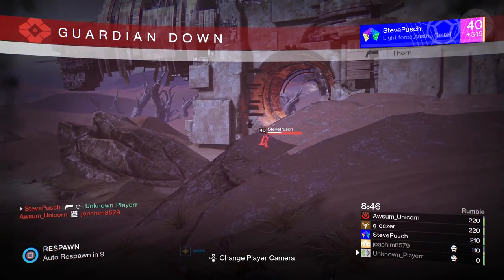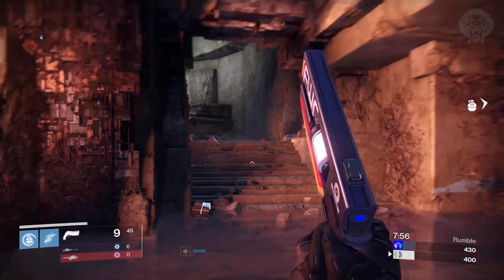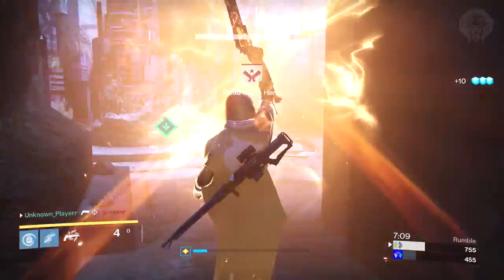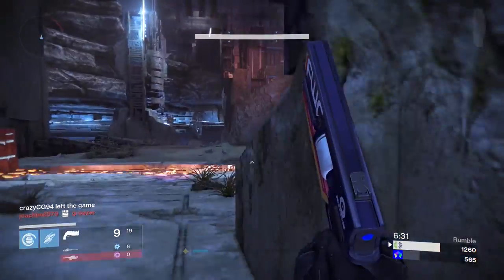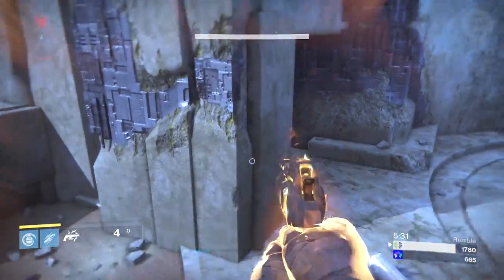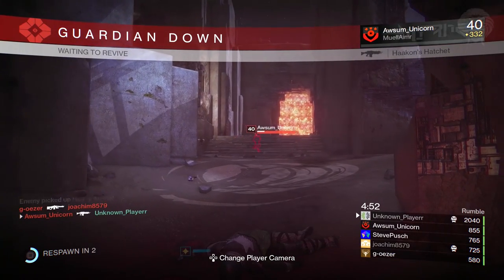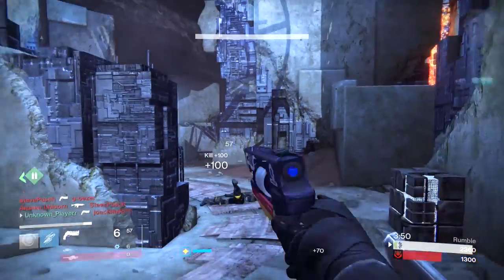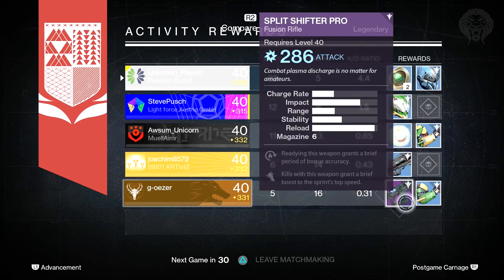Destiny: JUNE UPDATE! Huge Game Changes – Firebolt Nerf, Super Damage, Exotics & Subclasses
Destiny June Update 2.3.0 Patch Notes! Supers, Exotics, Firebolts & Weapon Balancing
► DESTINY - RISE OF IRON NEW WEAPONS!

In this destiny video we are taking a look at the june update. Bungie sprisingly dropped a massive patch 2.3.0 affecting weapon balance, supers, sub classes, perks and exotics. There are quite a lot of changes to go through so I picked the best and most important ones from the entire june update.